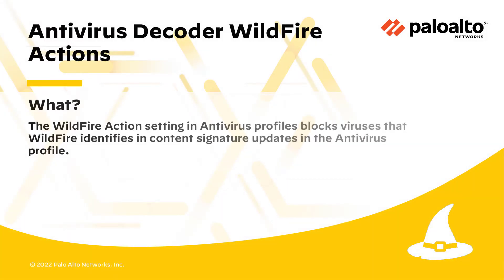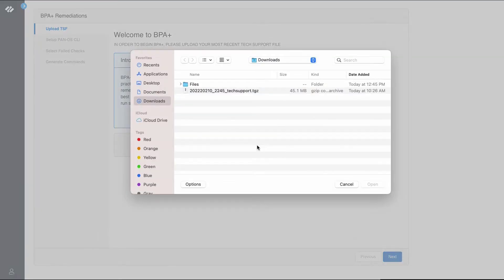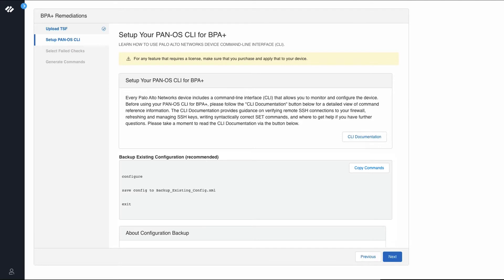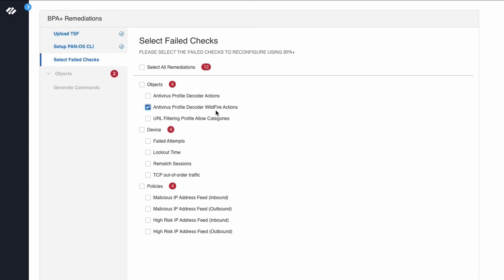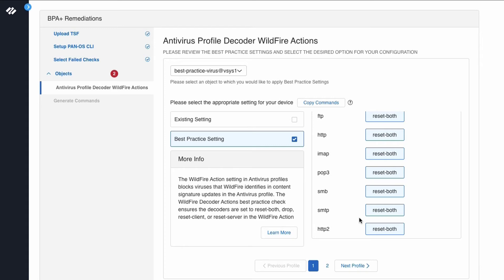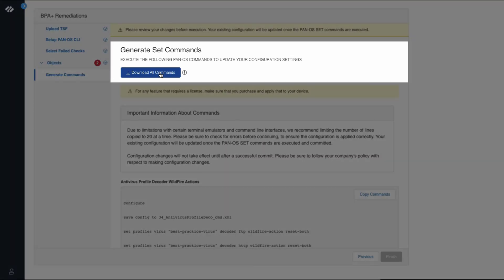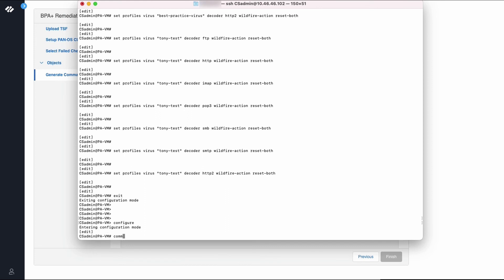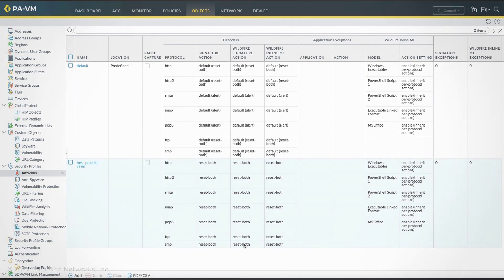Antivirus Profile Decoder Wildfire Actions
The WildFire action setting in Antivirus profile blocks viruses the WildFire identifies in content signature updates in the Antivirus profile. This BPA check ensures the decoders are set to reset-both, drop, reset-client, or reset-server in the WildFire Action column.

If users have a WildFire subscription, their firewalls receive zero-day malware signatures from the WildFire cloud, minutes after the threat is discovered. The WildFire Action setting in Antivirus profile is based on WildFire content signature updates.